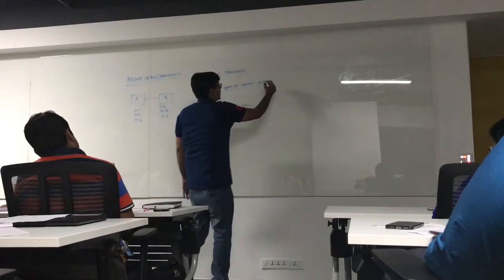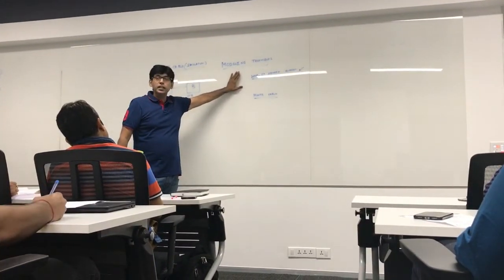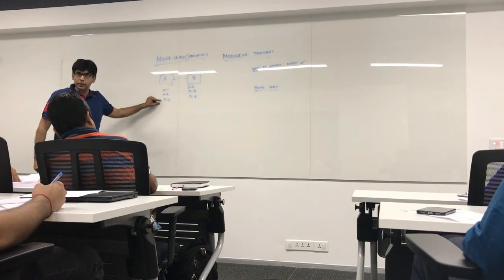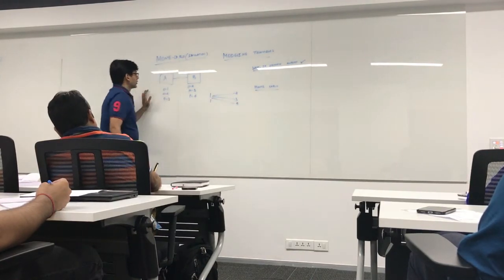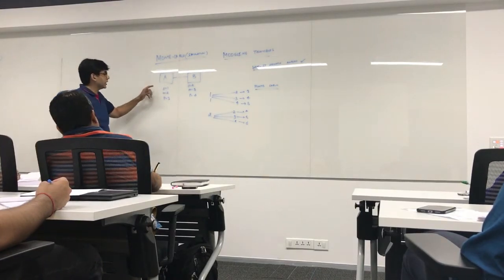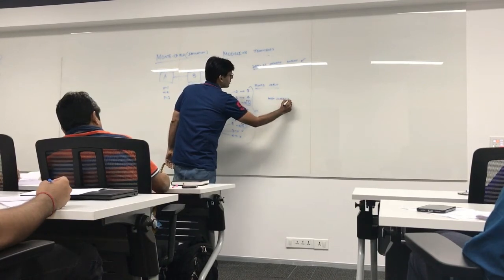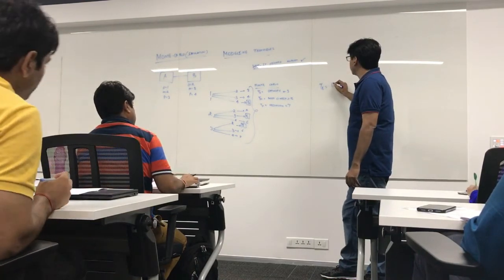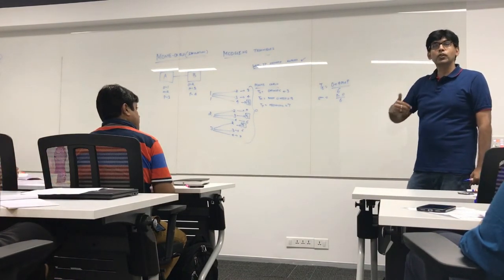PMP- PMBOK - Modeling Techniques (What if and Monte Carlo)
PMP- PMBOK - Modeling Techniques - What - If Scenario Analysis and Simulation (Monte Carlo)